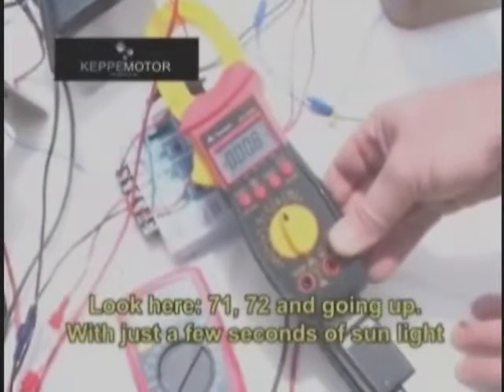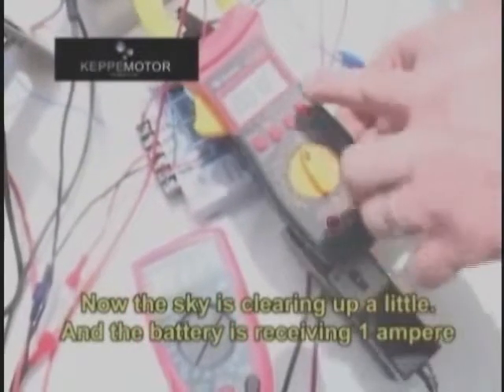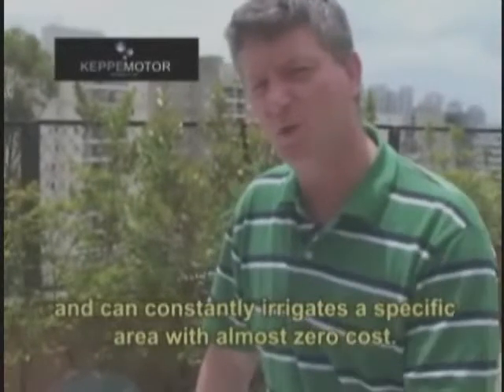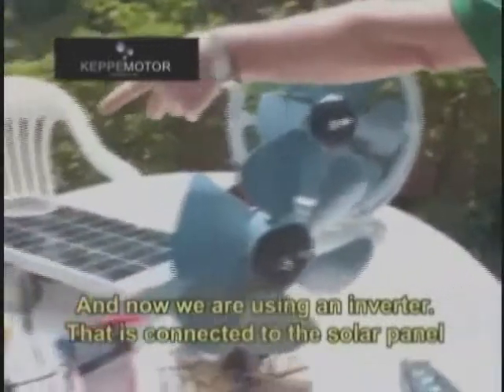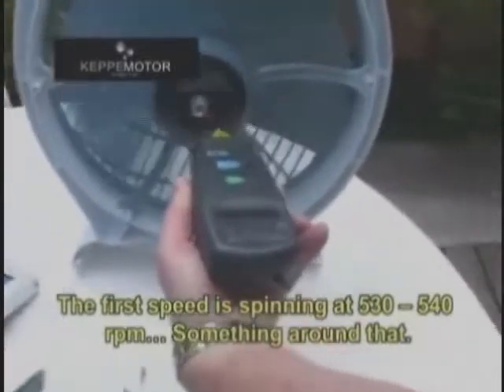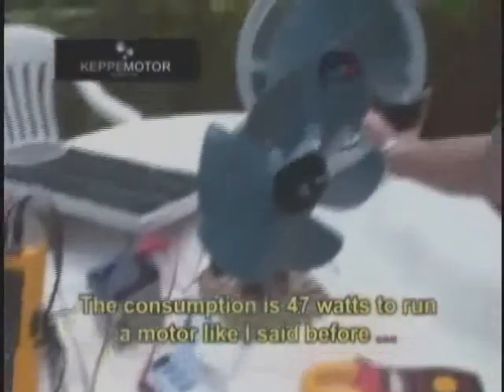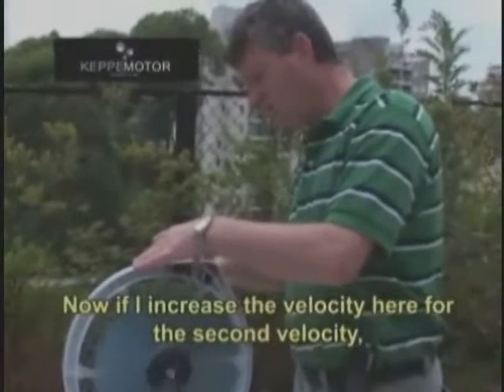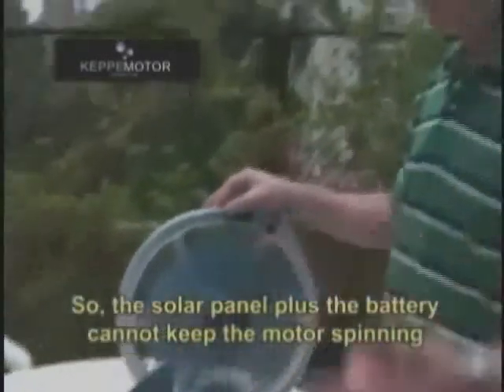KEPPE MOTOR : PAINEL SOLAR E AQUECEDOR (Parte 6/11)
Coinventores do KM explicam a aplicação que pode ser feita com painéis solares, aquecedores de água, ventilação, etc.